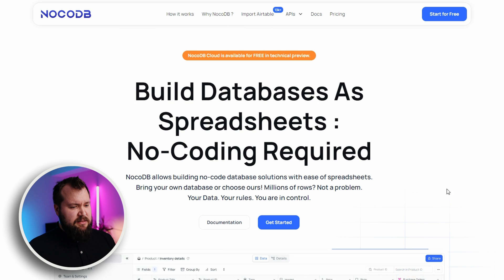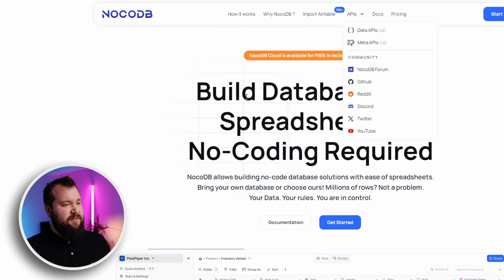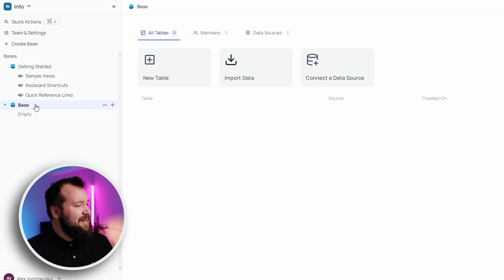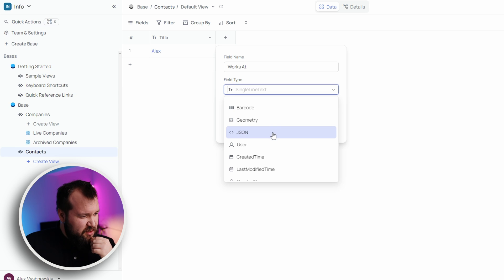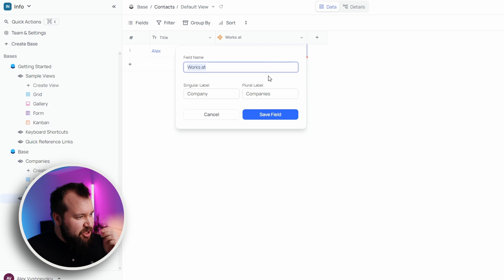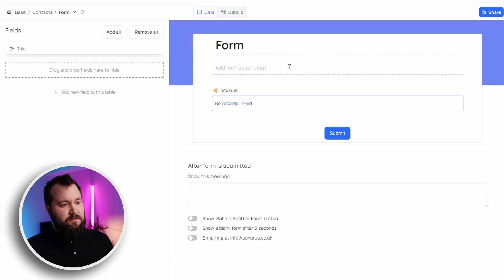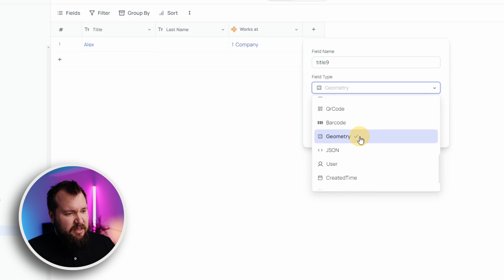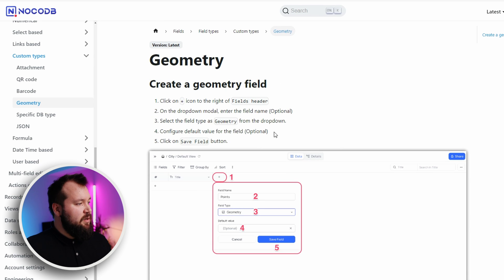I try NocoDB: The Best Airtable Alternative in 2024? | Sonorus Consulting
Join me as I dive into Nocodb for the very first time in 2024. As an experienced Airtable user, I'll share my initial thoughts, surprises, and comparisons between these two leading no-code database platforms.  Let's explore what NocoDB has to offer together!